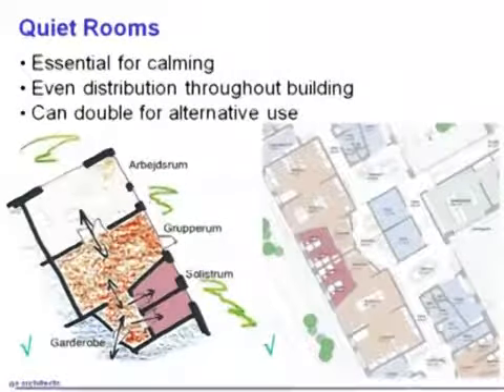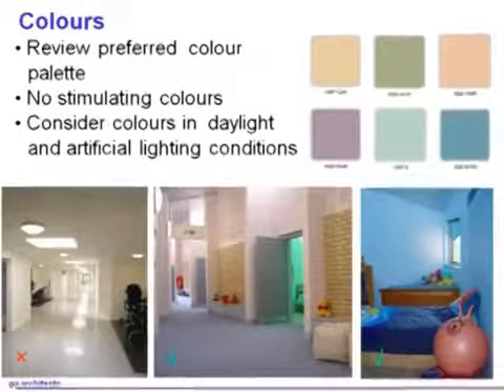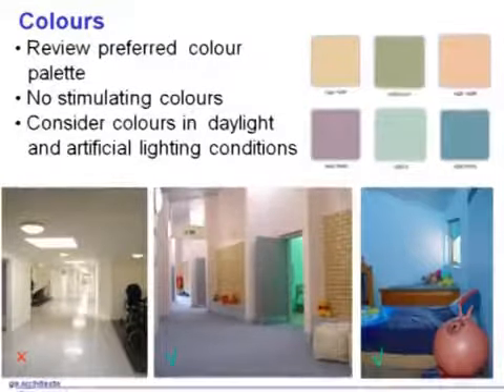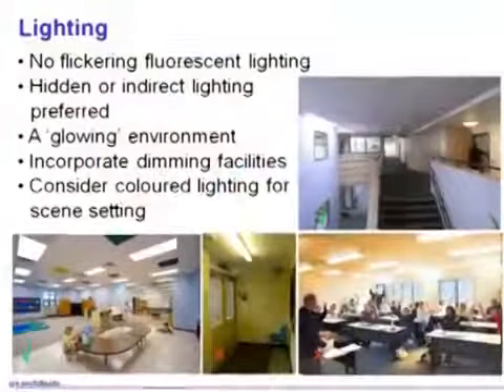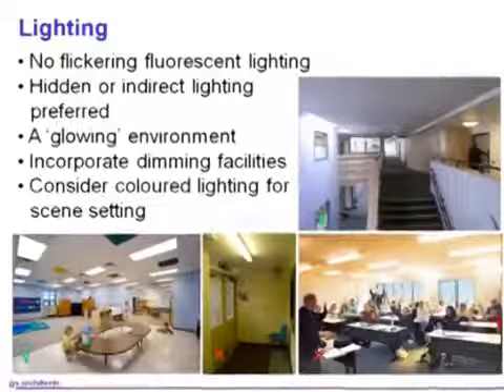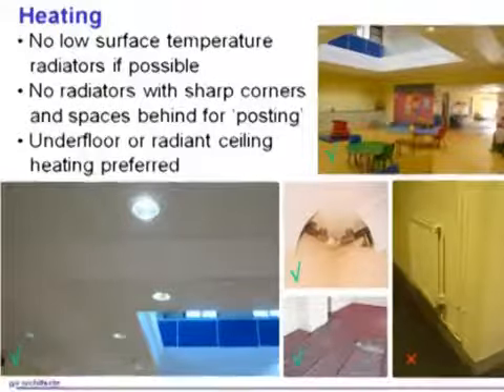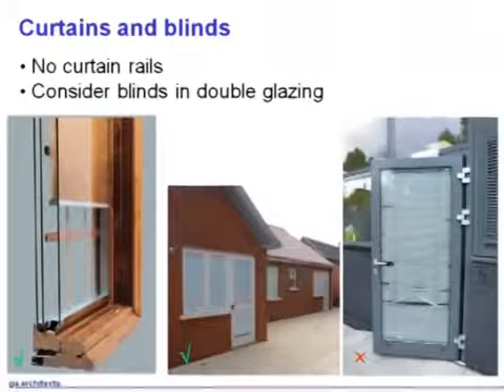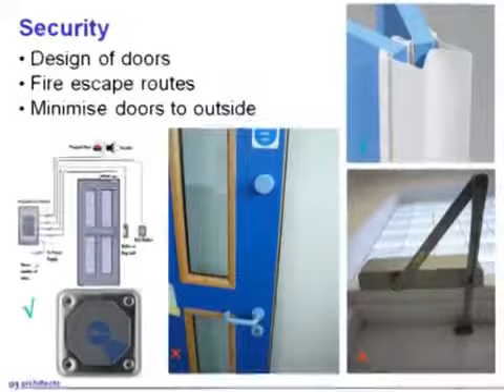ga architects - A speaker at the conference themed: A future for Autism 2/2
Christopher Beaver
World Autism Congress, Catania, Sicily 2010
Part 2/2 Designing environments for children and adults with ASD